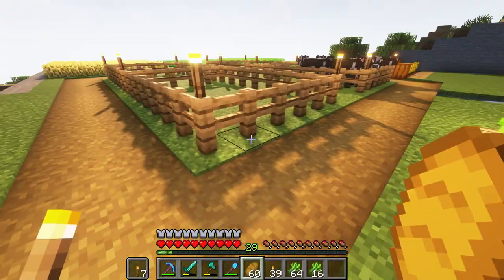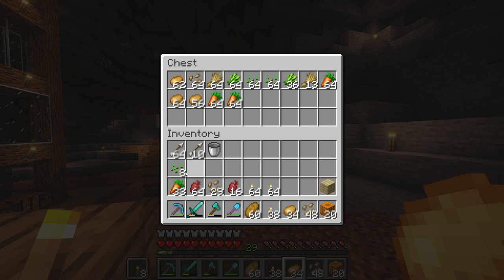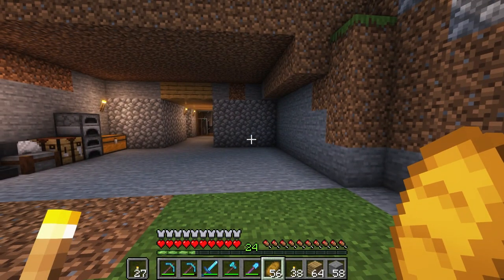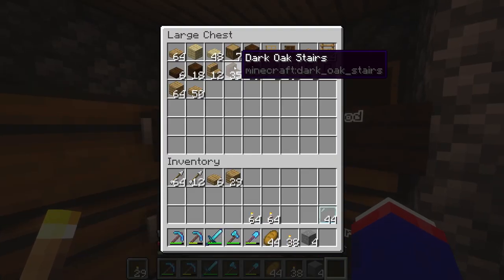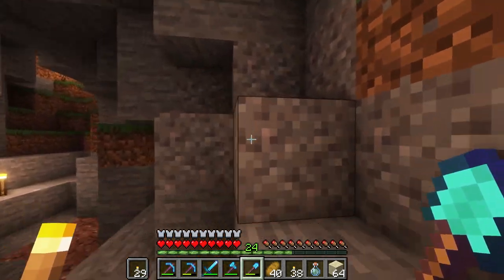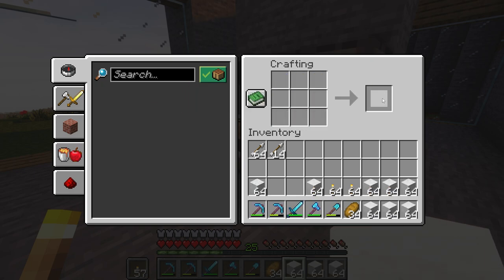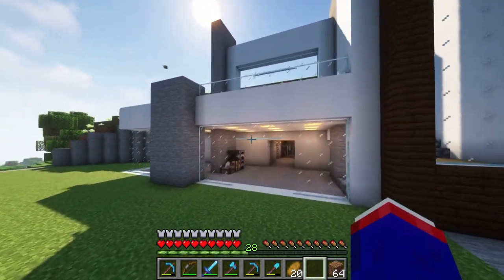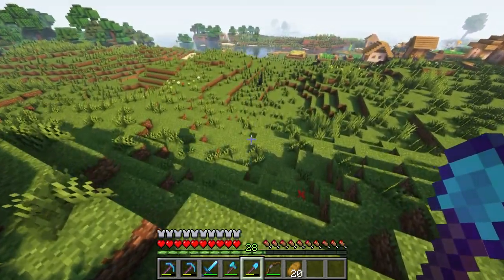BEGINNING MY MODERN HOUSE [22] - Back To "Beta" Days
Welcome to "Back To 'Beta' Days," a series in which I focus on the nostalgic elements of Minecraft to develop a chilled out sense to the game. Watch it to fall asleep, feel comforted, binge, or eat. In this episode, I give the ole' base a face lift and start the process of turning it into a modern survival mansion! Please enjoy and relax. :)